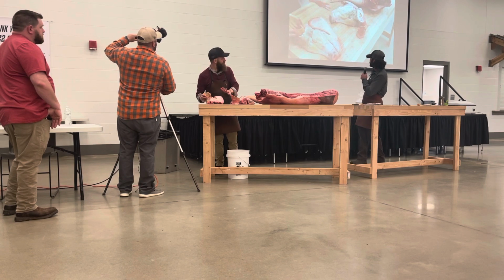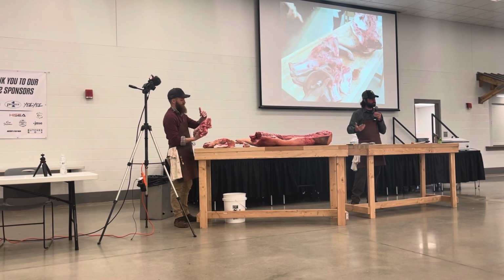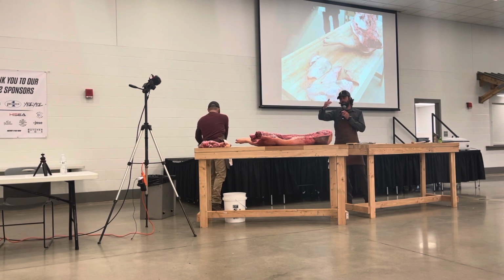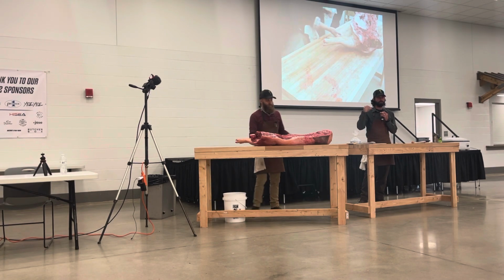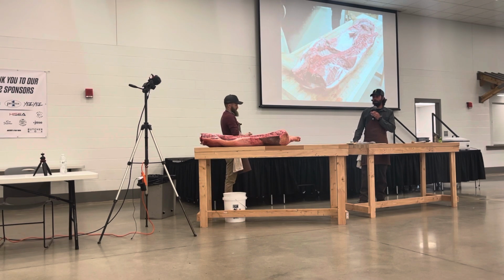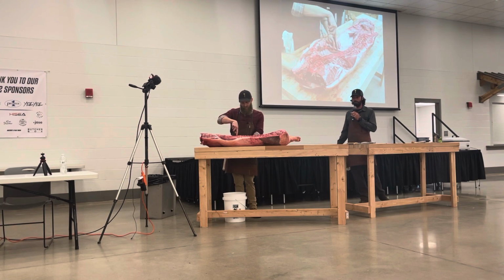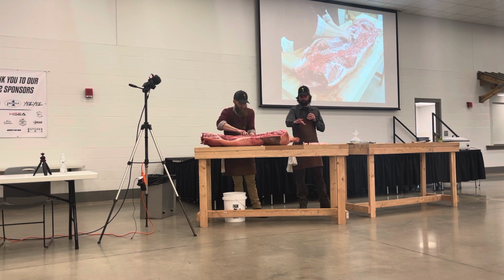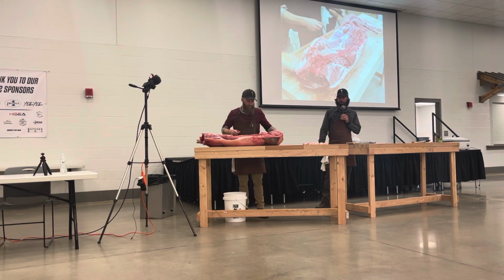Okie Homesteading Day 2, Take 1.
Hog Butchery at Okie Homesteading. Part 1 of many.